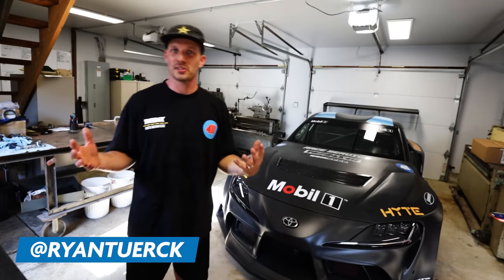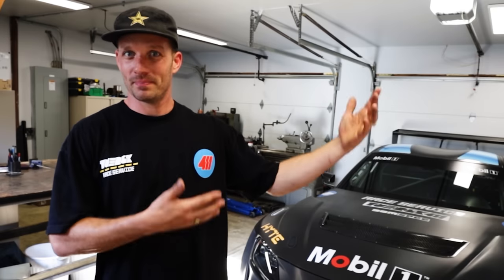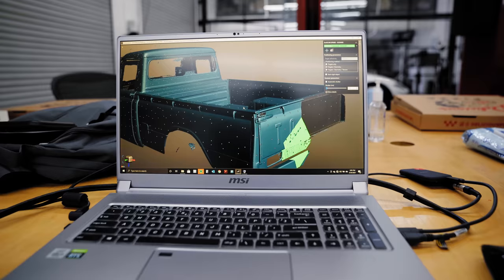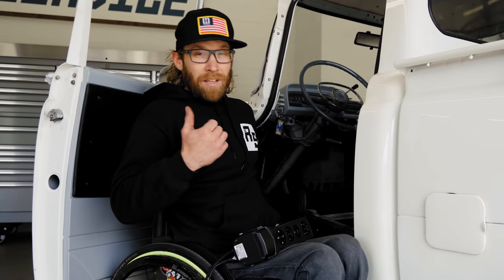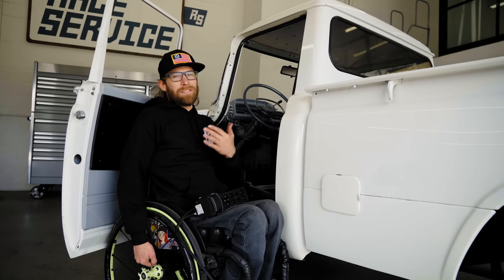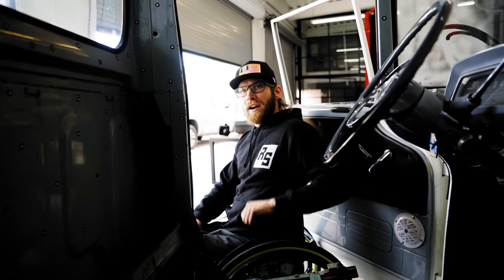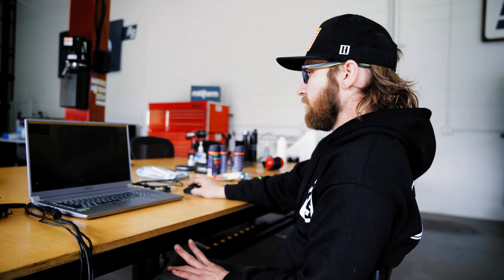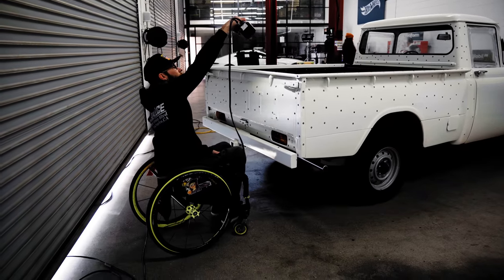STOUT Build 3D Scan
Step 1 in the STOUT build. To build the truck in CAD we need to 3D scan this bad boy. Big thanks to Rob Parsons for coming out and my homie Kusi for assisting in getting the entire truck, cab, chassis all scanned and ready to send to Jon Sibal for design work.

Socials
Twitter.com/RyanTuerck
Facebook.com/RyanTuerck
Instagram.com/RyanTuerck

Ryan Tuerck is a professional driver competing in Formula D. He is a motorsport enthusiast, including motorcross, supercross; who is more of a mechanic than a driver. Tuerck'ing cars is serious business!